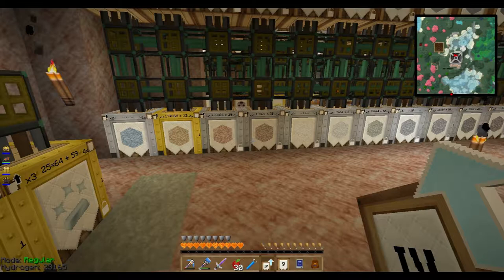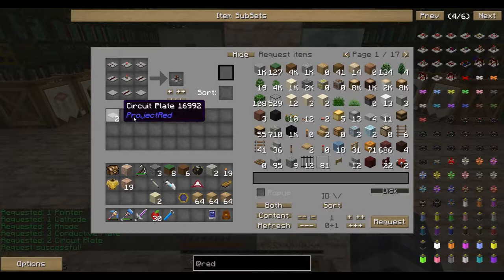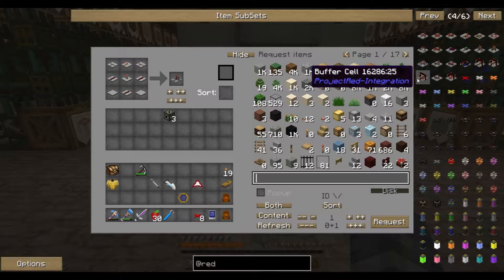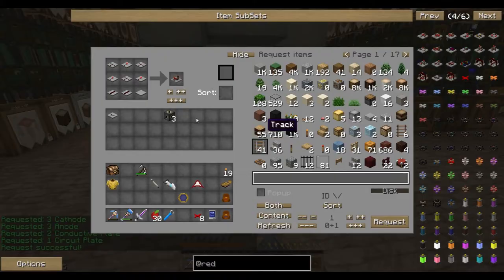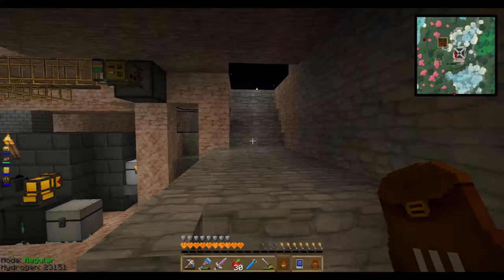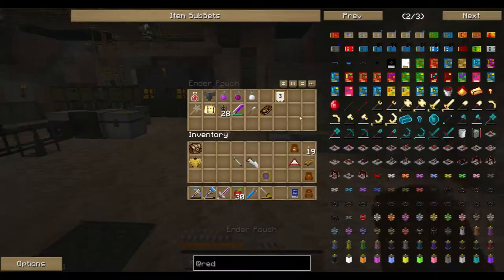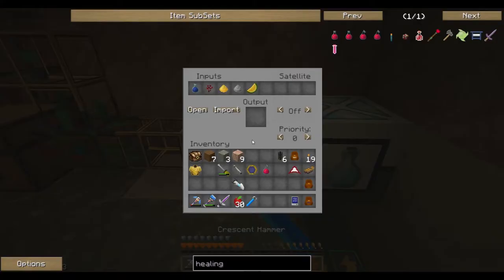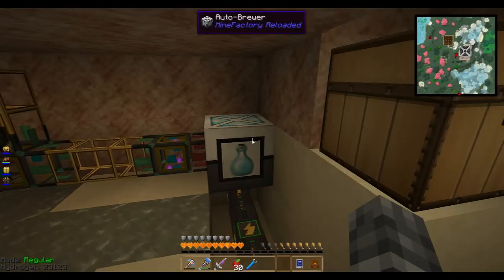Potion and Redstone - E40 - Resonant Rise with Gordon and Kate